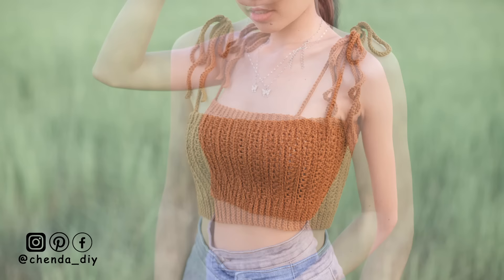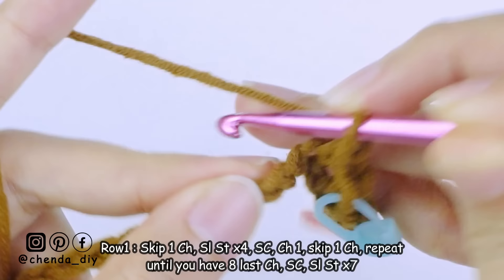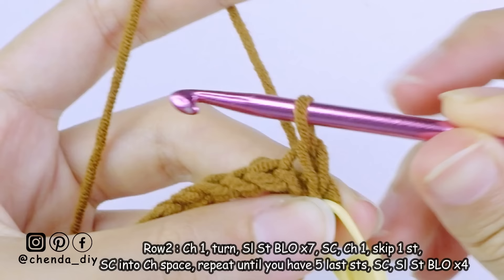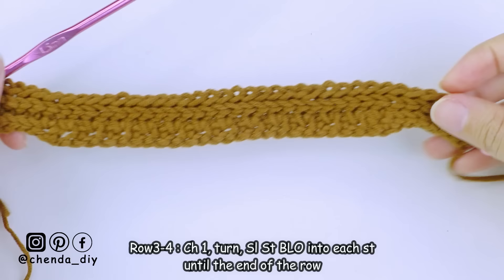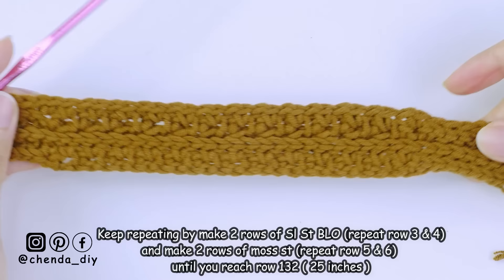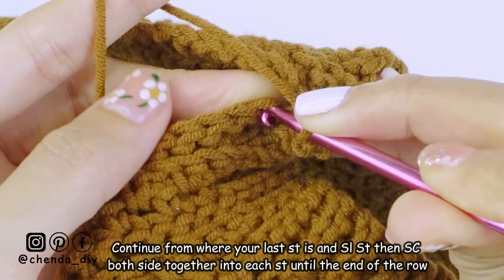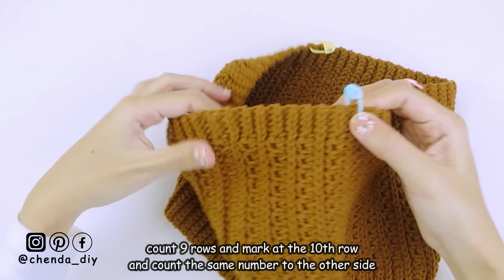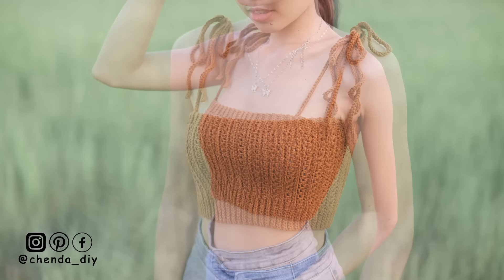Easy Crochet Crop Top Tutorial | Crochet Ribbed Crop Top | Chenda DIY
Hello everyone, in today's video I'll be showing you how to crochet an easy and simple crop top. For this top tutorial it's really and friendly for beginners, please enjoy the tutorial :)

* In this project I'm using :
- Milk Cotton yarn, size DK, 120g
- 4.5 mm hook
- Scissors
- Stitch marker
- Darning needle

*Crochet Abbreviations
- Ch = Chain
- St/Sts = Stitch/Stitches

*Timestamp
00:00 | Intro
00:52 | Material & Crochet Abbreviations
01:06 | Crochet  The Top
16:46 | Attach The Top Together
21:02 | Crochet The Strap
25:06 | Done & Subscribe for more

::::::ABA BANK::::::
Name: KEO CHENDA
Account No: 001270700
*** PLEASE DO NOT USE MY VIDEO WITHOUT PERMISSION ***
Follow & tag me in the stuff that you make, I would love to see your result.